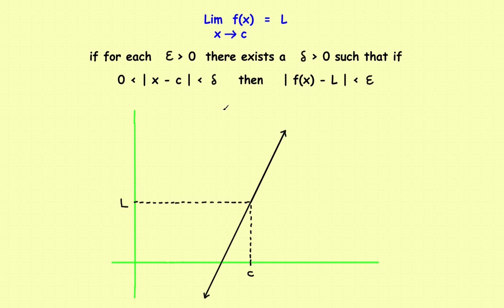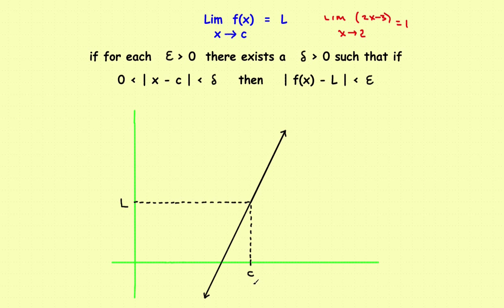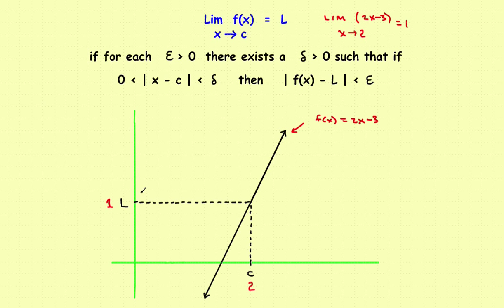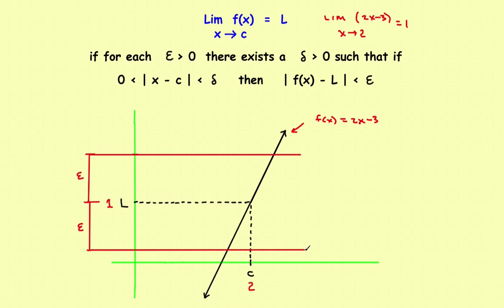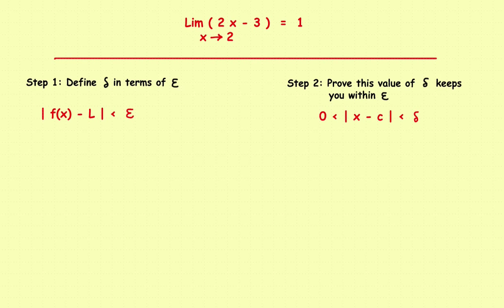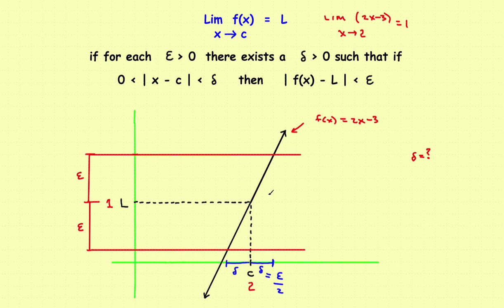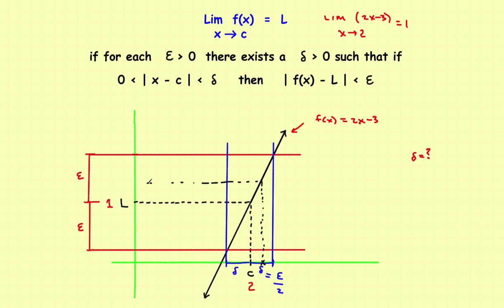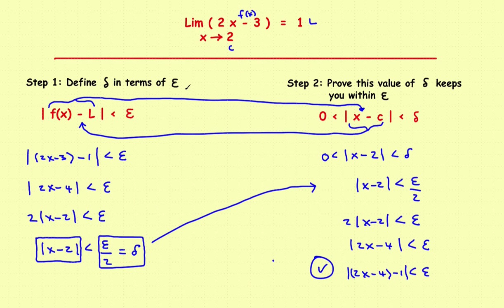AP Calculus Stillwater - ( Part 2 ) Epsilon - Delta Definition of Limits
Prove a limit exists using the Epsilon - Delta Definition.